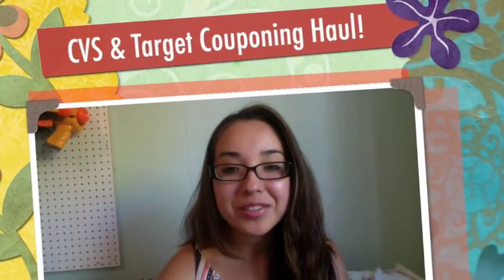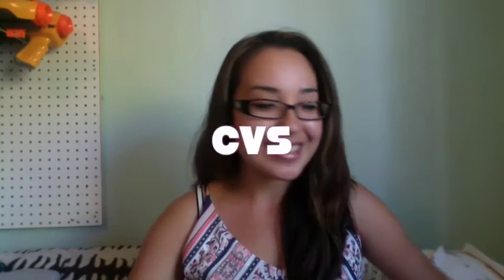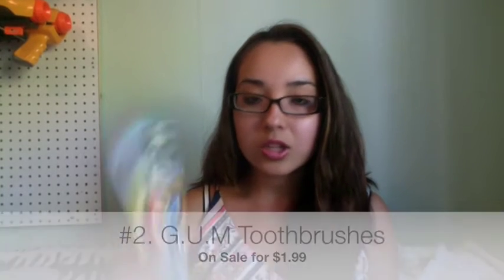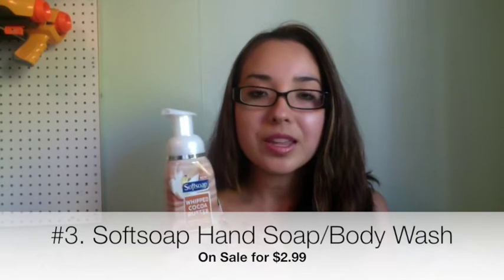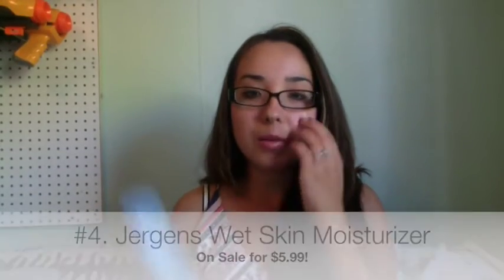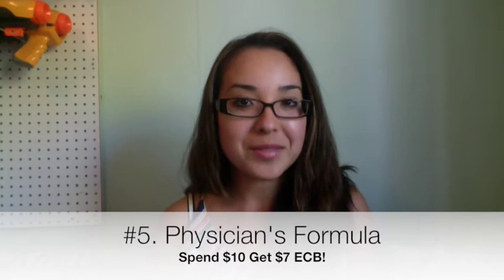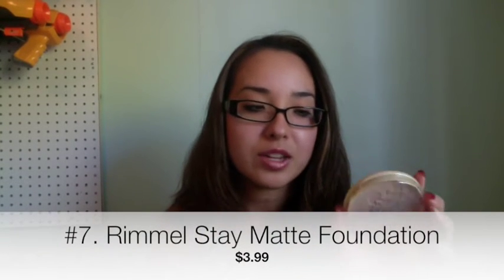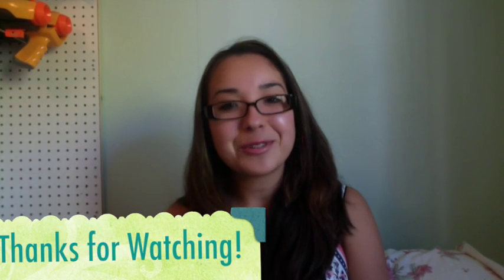CVS & Target Couponing Haul! 7/12-7/18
In this week's video I show you some of the hottest deals going on at CVS and Target! Stock up on laundry detergent, cosmetics, hand soaps, and more! For weekyl updates on deals follow me at: